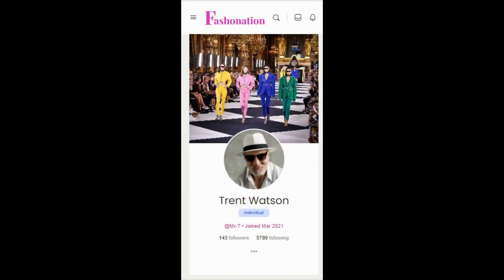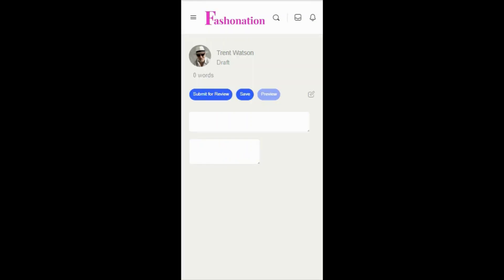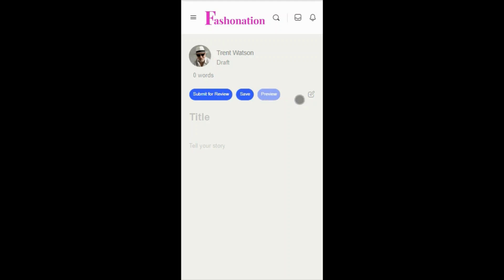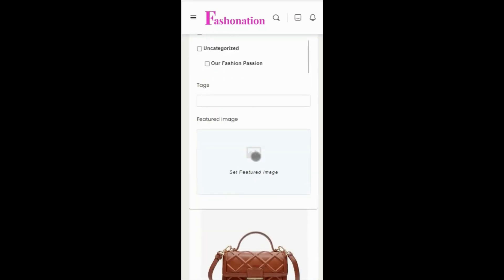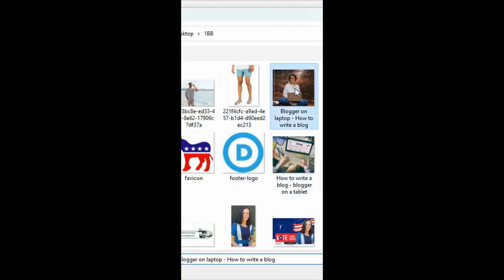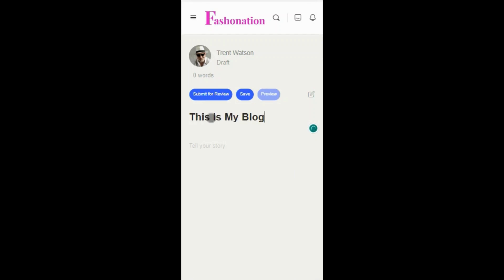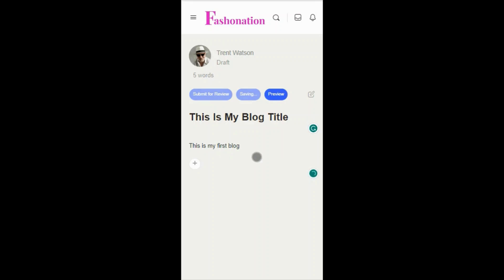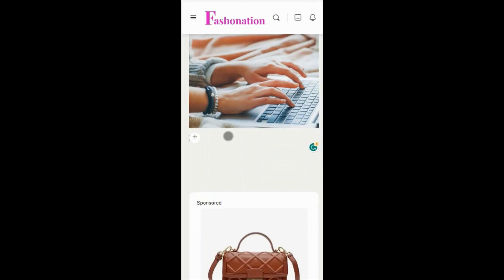Fashonation Blogging on Mobile Device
In this video we will show you how to write a blog on Fashonation using a mobile device. SPECIAL NOTE, You will need to save your blog to your draft folder and submit for review from there.